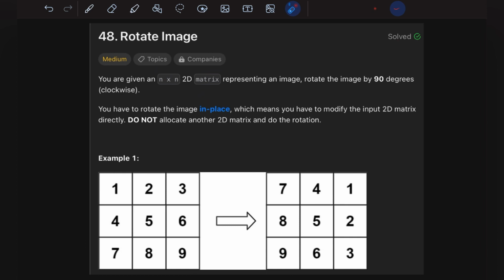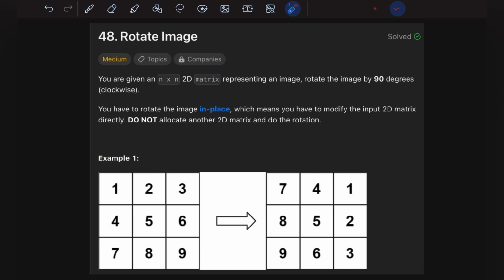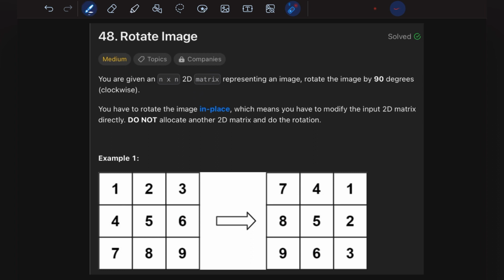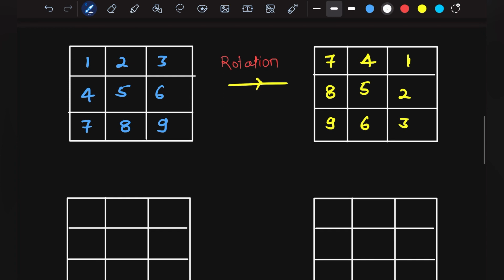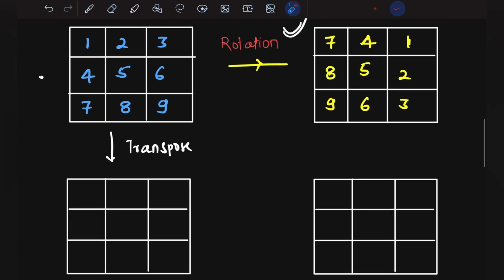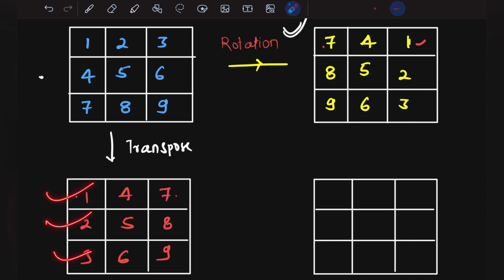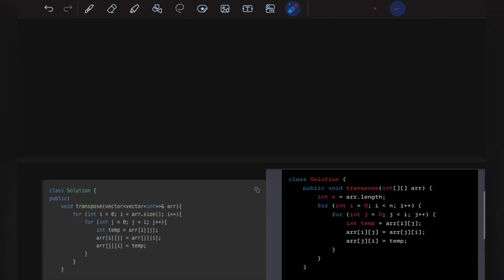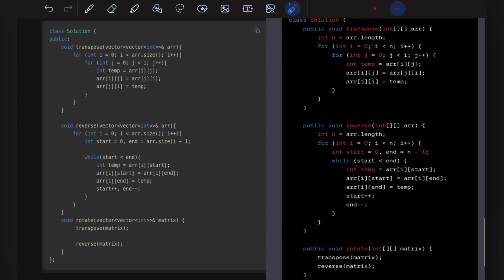Rotate Image Leetcode || Rotate Image Leetcode CPP JAVA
Hello Folks,

Leetcode problem of the day solutions

rotate image leetcode
rotate image leetcode solution
48. rotate image leetcode solution
48. Rotate image leet code Java.
Rotate image leetcode solution, C++
Rotate image leetcode Striver ar
Leet code problem of the day
Leet code problem of the day today
Leetcode problem of the day solution
Leet code challenge of the day
Leet code question of the day
Leet code daily challenge
Striver
Love Babbar